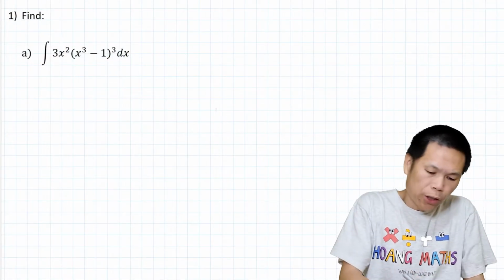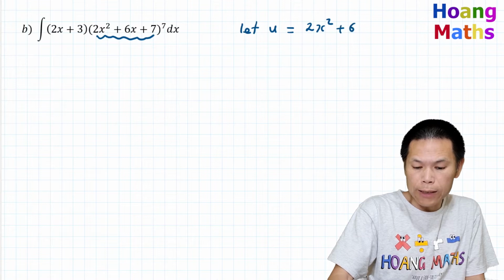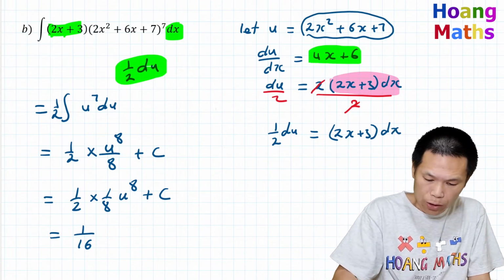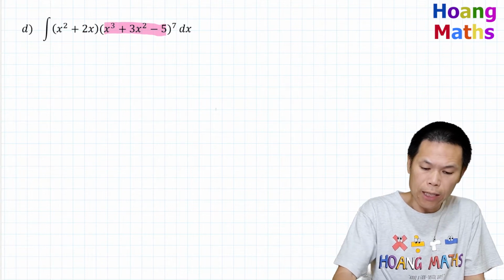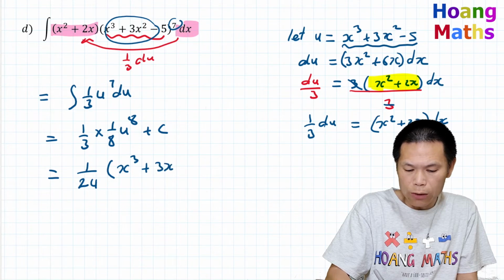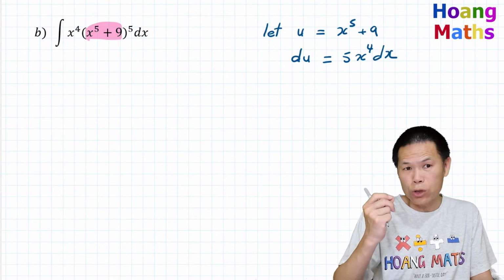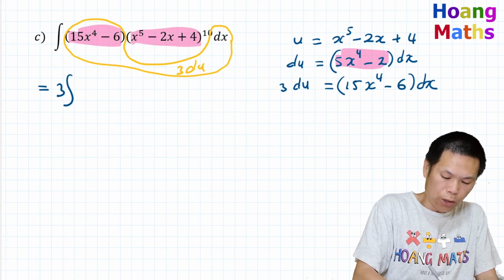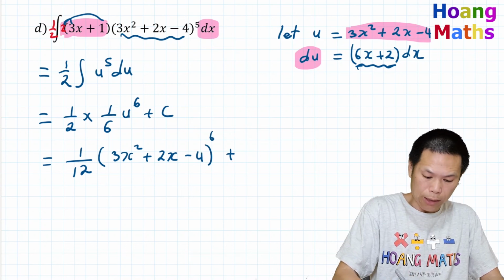Integration by Substitution